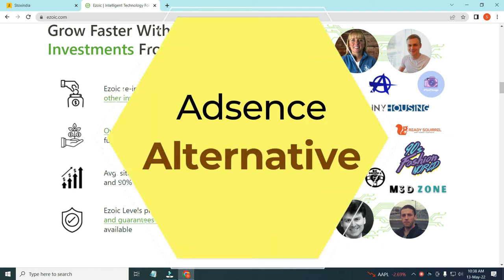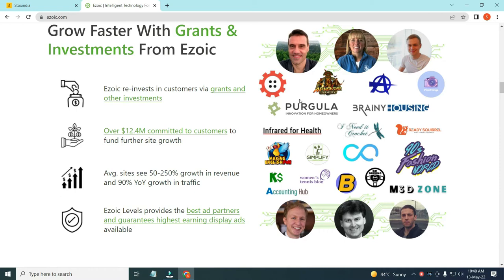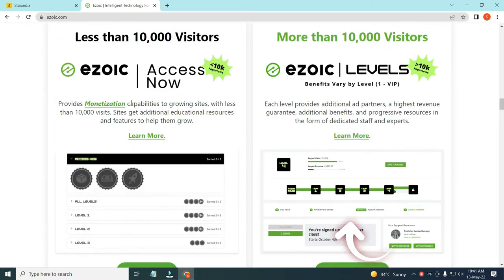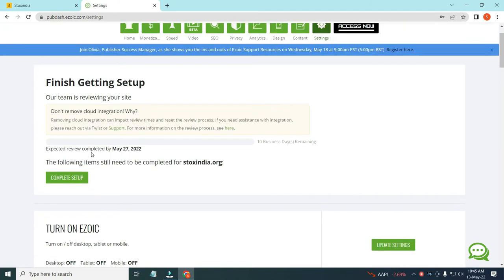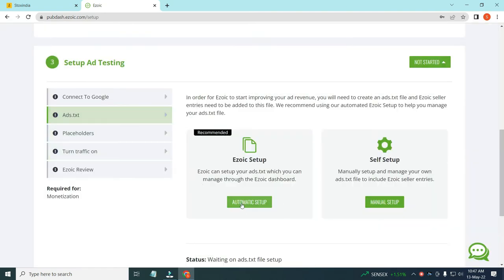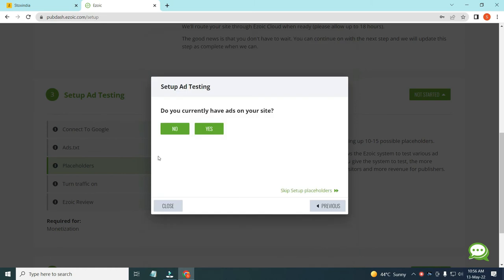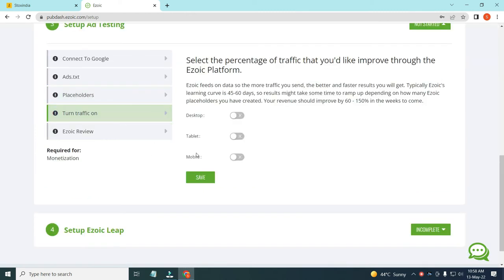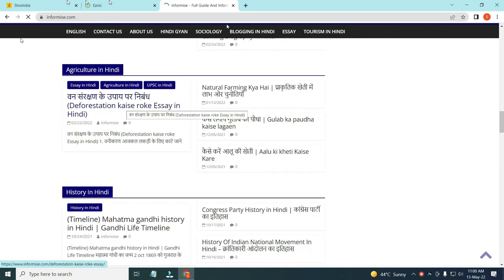Complete Ezoic Approval in 2022 | Ezoic Account Approval Latest Requirements Without Adsense